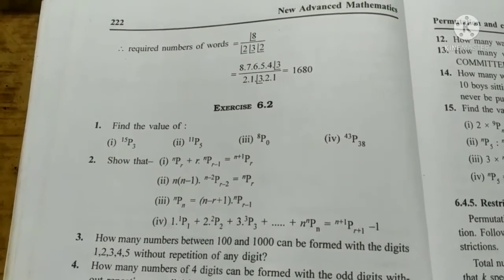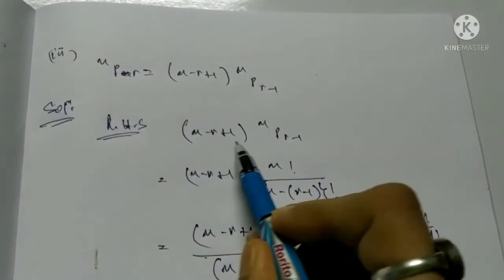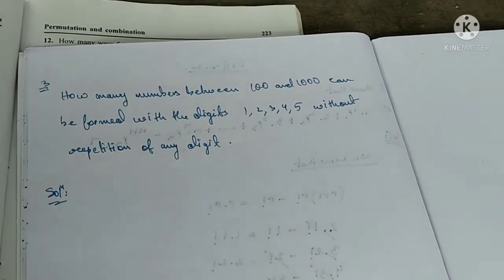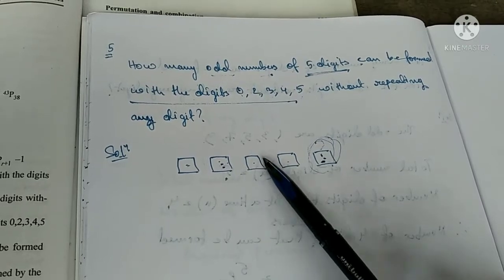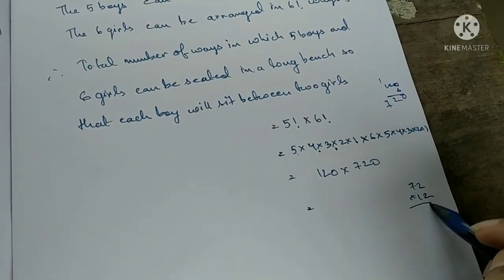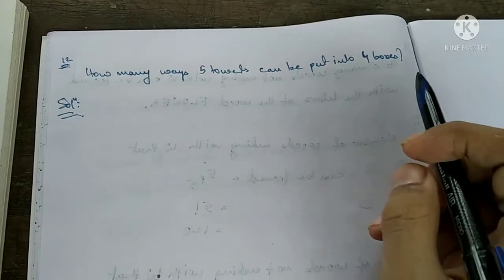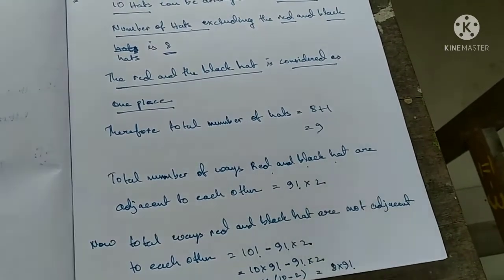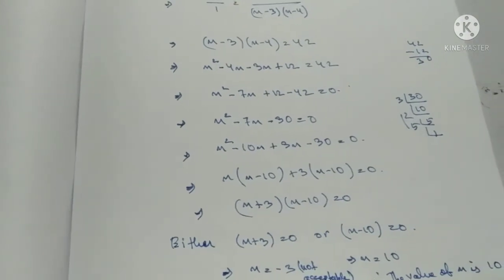Class 10 Adv Maths Permutation & Combination Exe 6.2 (Complete)